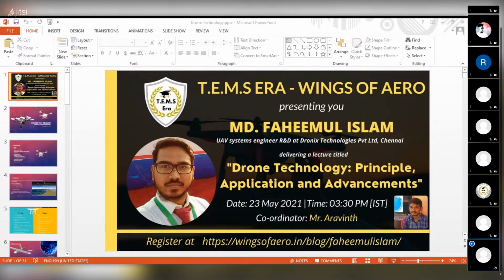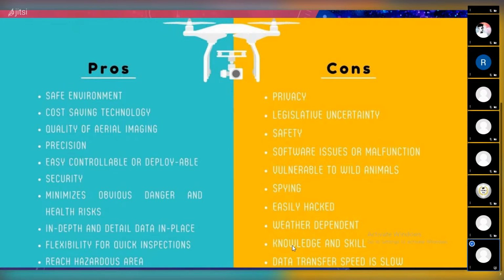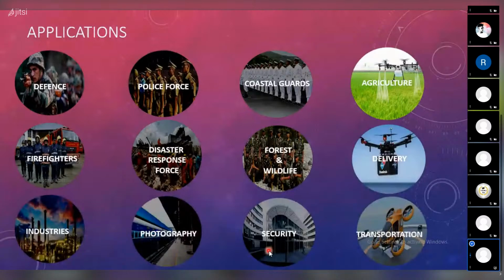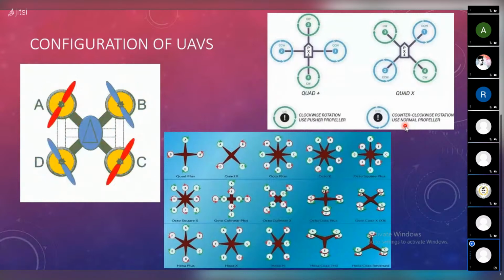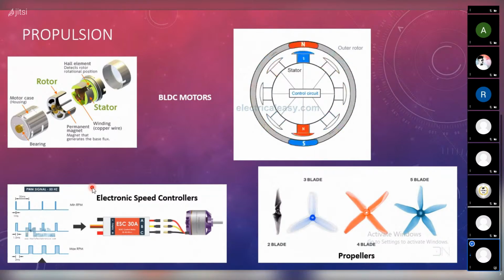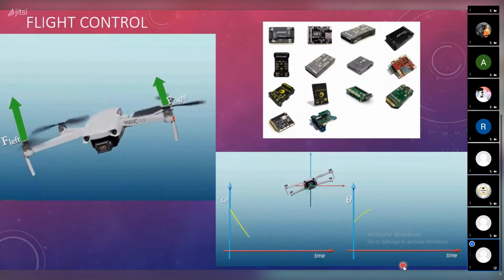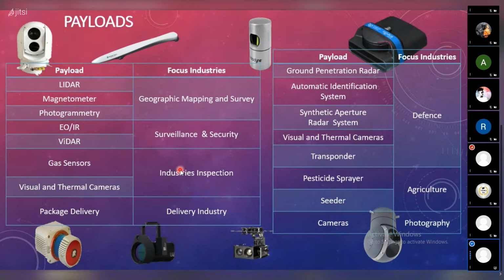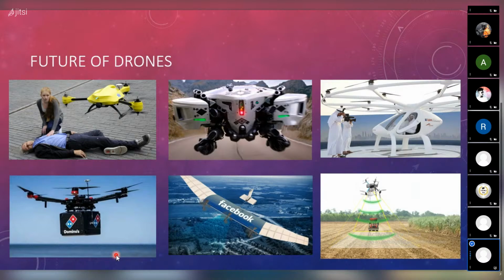Drone Technology: Principle, Application and Advancements - MD. FAHEEMUL ISLAM